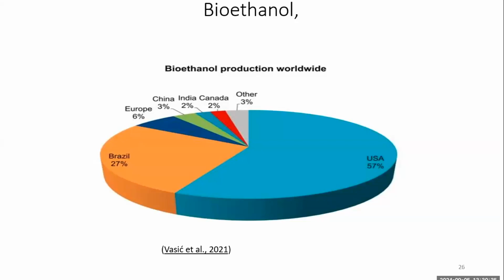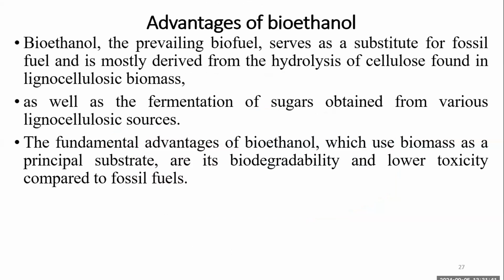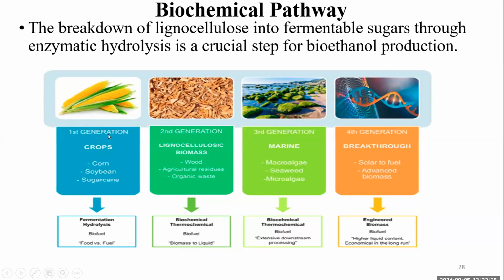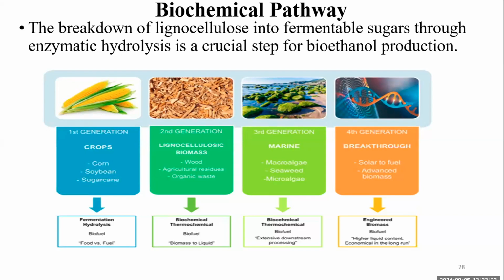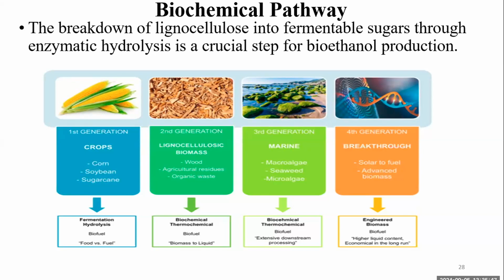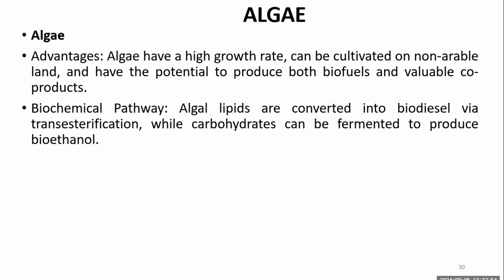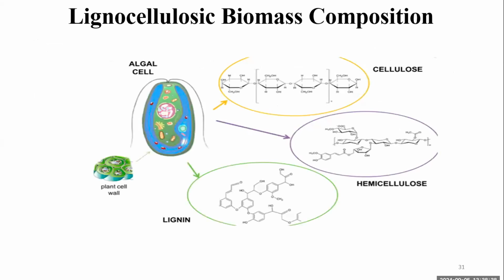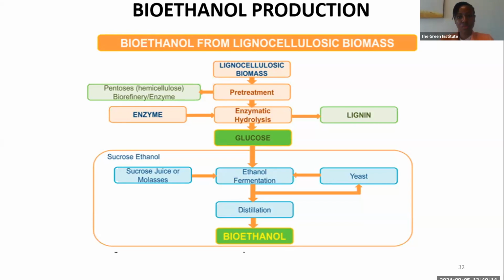Dr. Daniel (Ejim) Uti: Advancements in Renewable Bioenergy: Biochemical Pathways to a Greener Future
Dr. Daniel (Ejim) Uti spoke on Advancements in Renewable Bioenergy: Biochemical Pathways to a Greener Future Reporting' at this year's Global Steam Conference.

Professionals and well-known people gather annually for Global Steam Conference to share their perceptive viewpoints on the steam.

The theme for this year's online event is Building Bridges to a Sustainable Future.